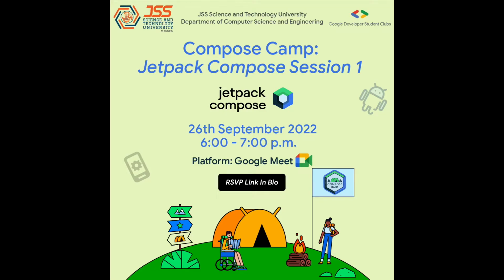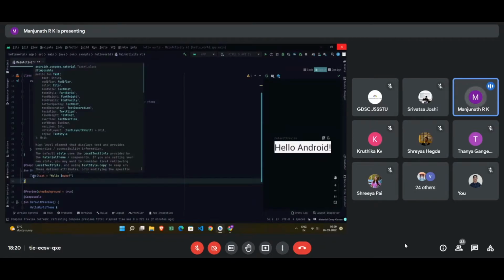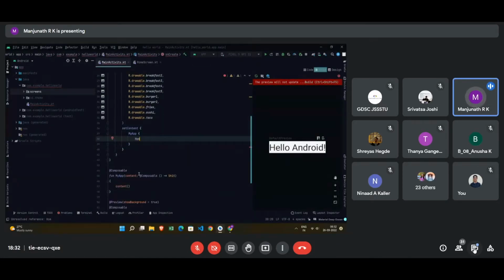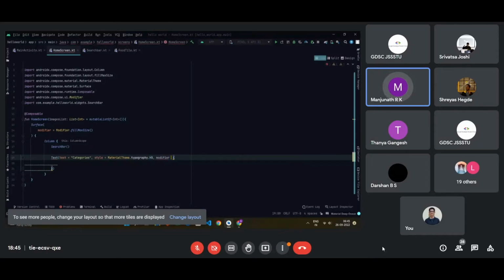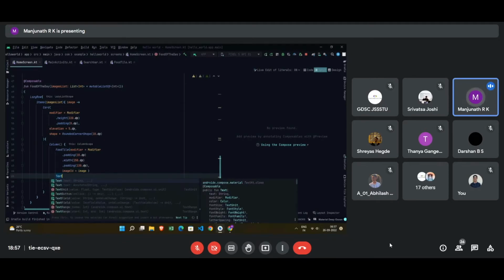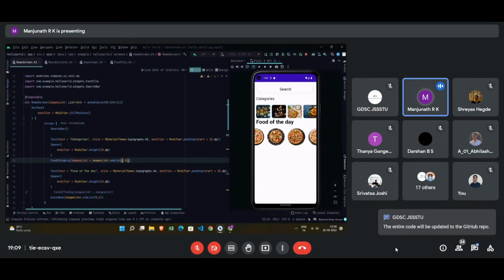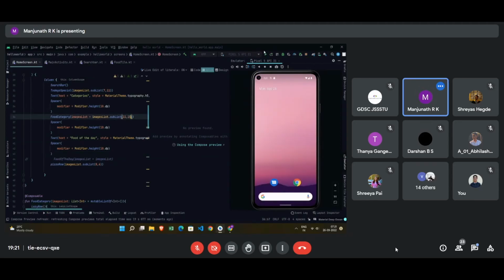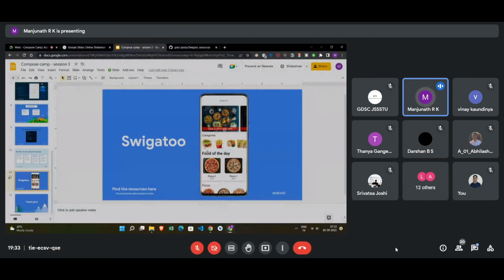Compose Camp: Jetpack Compose Session 1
✨ Google Developer Student Clubs ✨

🏕️ Compose Camp 2022🏕️

💻Jetpack Compose: Session 1💻

👉Jetpack Compose is Android’s modern toolkit for building native UI.
👉It simplifies and accelerates UI development on Android.
👉In this session we will learn about the basics of Jetpack Compose by building an app.

❗Participants MUST install Android Studios before attending the sessions. The latest version is Android Studio Chipmunk | 2021.2.1❗

Connect • Learn • Grow